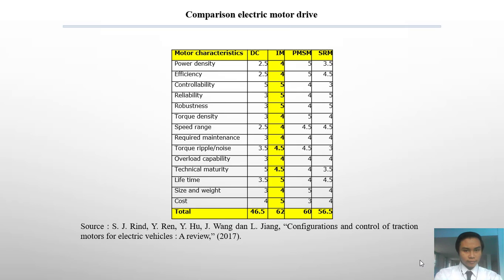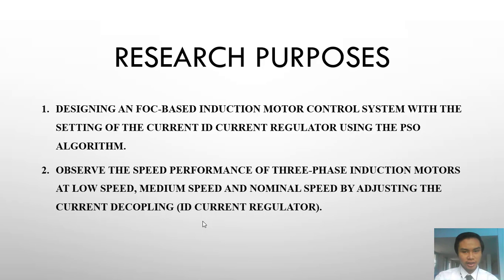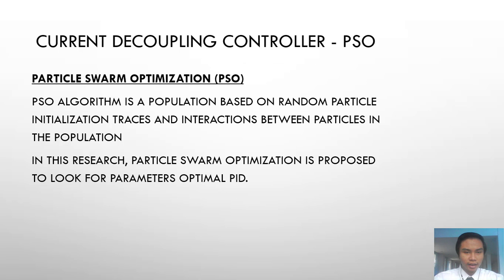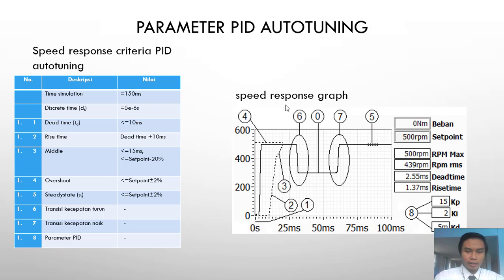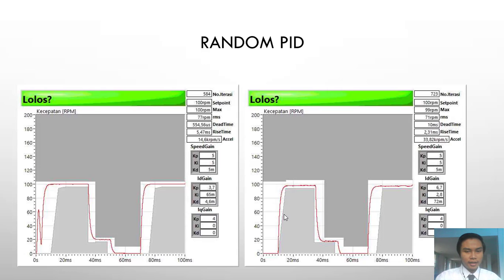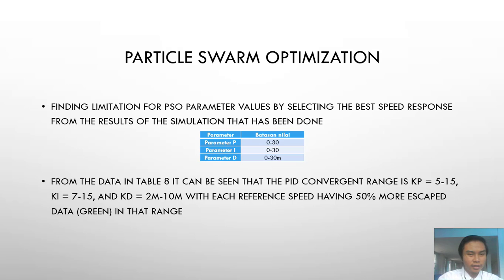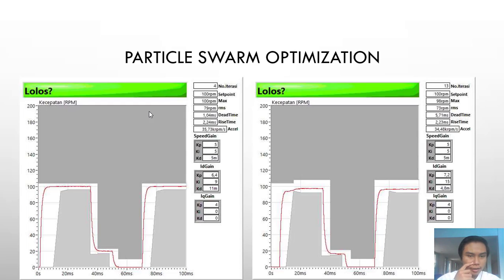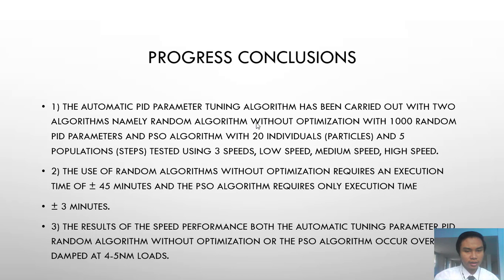PresentasiProgres1_R. Akbar Nur Apriyanto_1020191017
Dalam video ini menampilkan presentasi hasil progres tesis selama semester 2 dan video ini dibuat untuk memenuhi persyaratan mengikuti sidang progres 1 program Pascasarjana Terapan Politeknik Elektronika Negeri Surabaya.